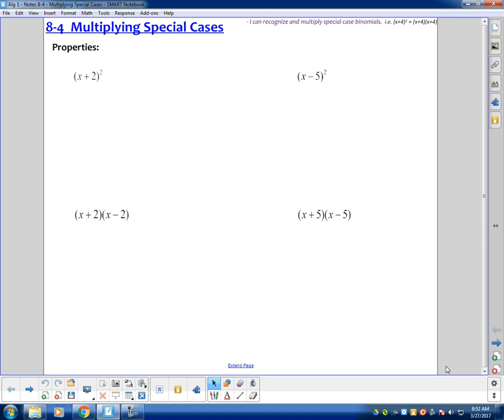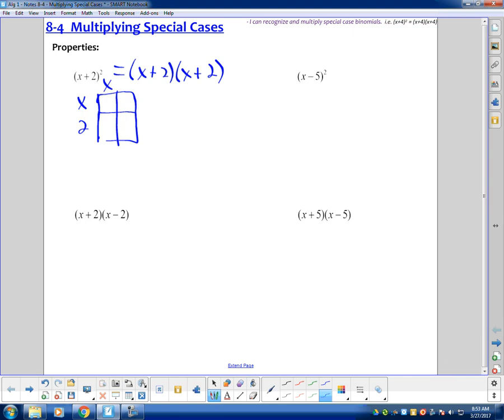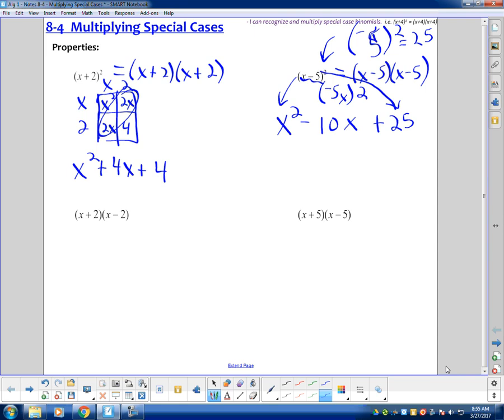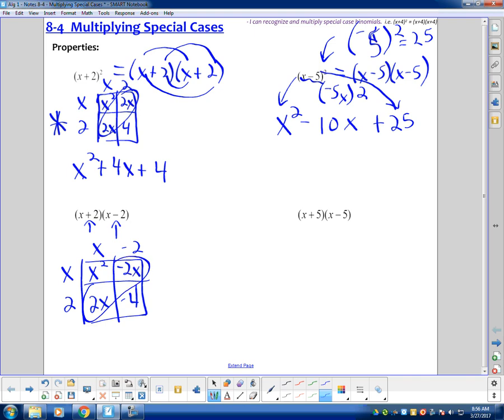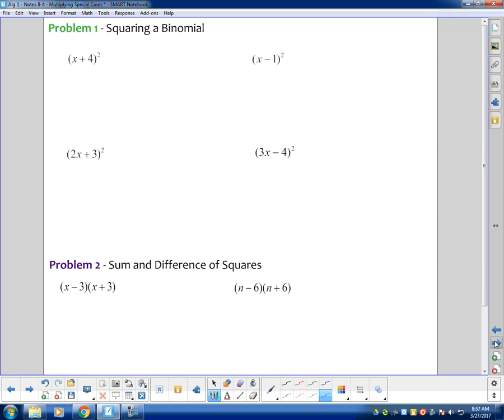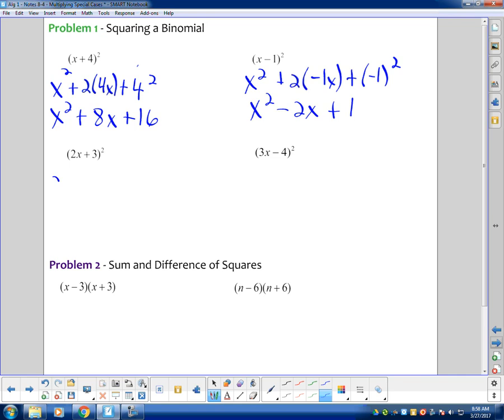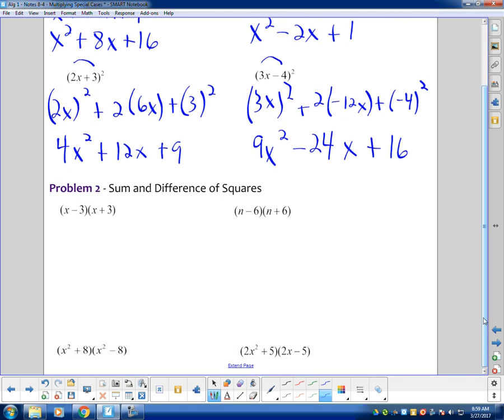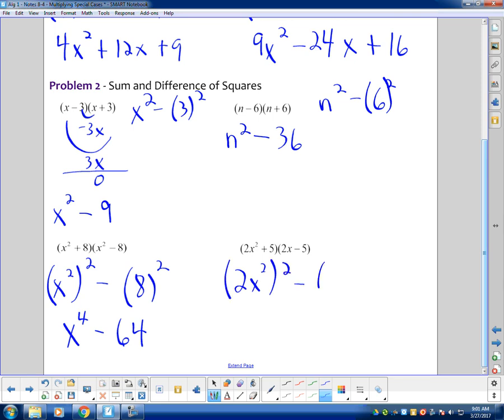8 4 Multiplying Special Cases